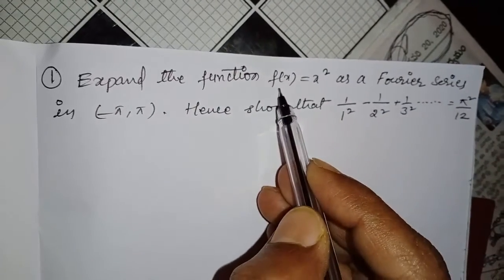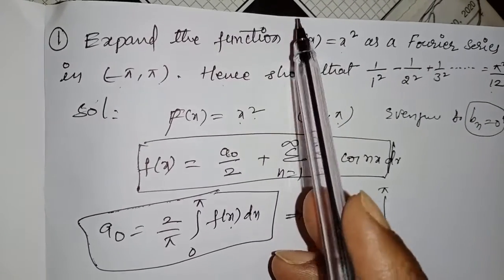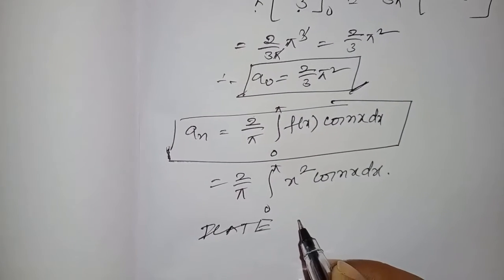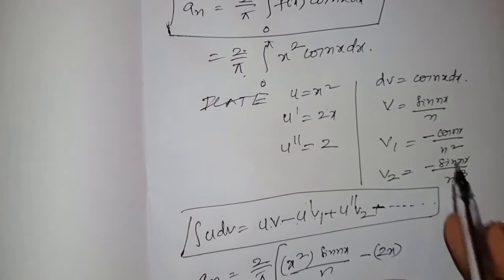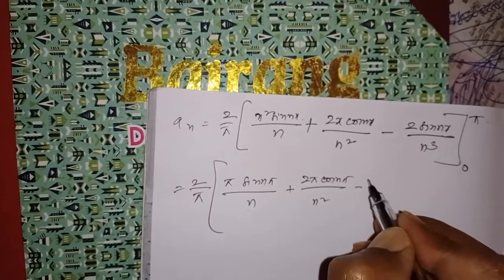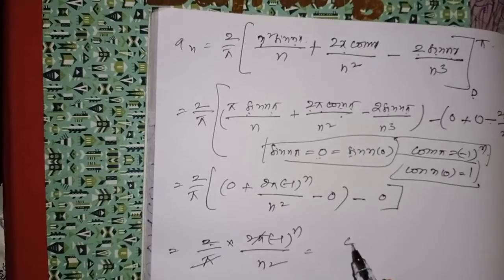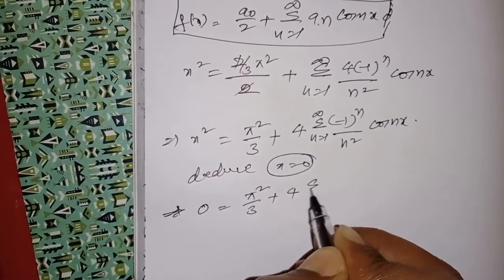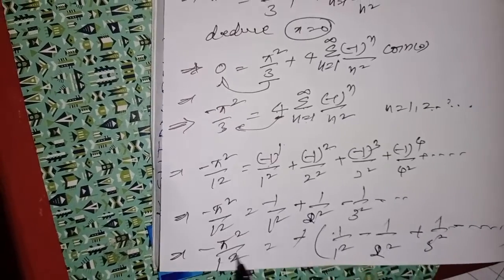Fourier series 4th sem diploma maths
Welcome to Digital Feeders Channel